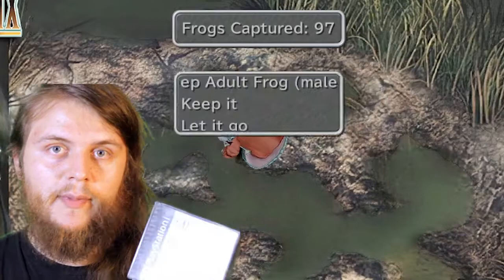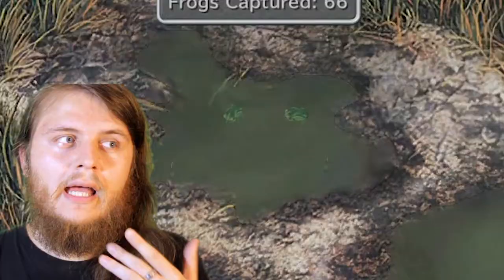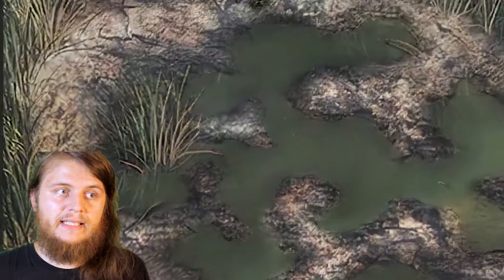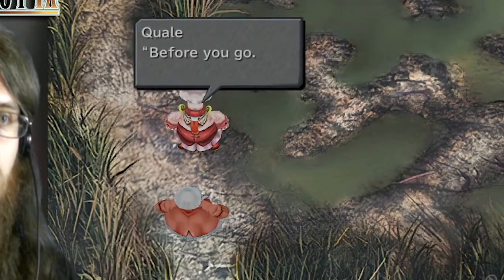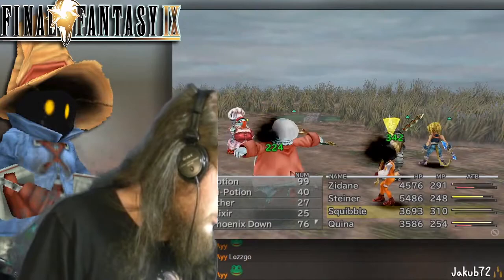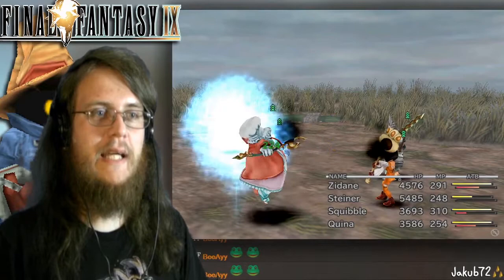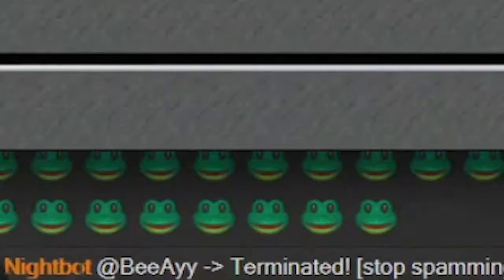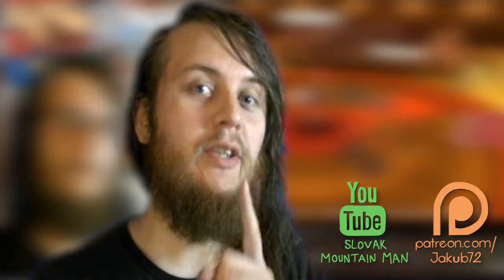How to Catch 99 Frogs, Quina's Gastro Fork, and Secret Boss Battle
In this guide, I share tips on the 99 Frog Catching Side Quest of Final Fantasy IX. It's pretty tedious as the frogs take 10 years to respawn and even more frustrating when trying to complete it on Disk 4. However once successful, Quina unlocks the secret boss fight against her mentor Quale. Which when defeated, will give you her Ultimate Weapon, the Gastro Fork. As a bonus, encountering a Gigan Toad in Qu Marsh and having Quina eat the creature, will give her the insanely powered Frog Drop ability.

0:00 - 0:22 - Intro
0:22 - 4:08 - Tips on Catching 99 Frogs
4:08 - 8:00 - Quale, Secret Boss Battle
8:00 - 8:57 - Gastro Fork, Quina's Ultimate Weapon
8:57 - 9:41 - Learning Frog Drop
9:41 - 10:25 - Outro